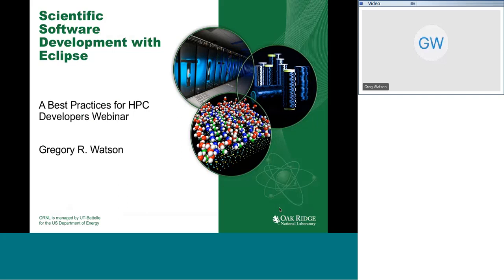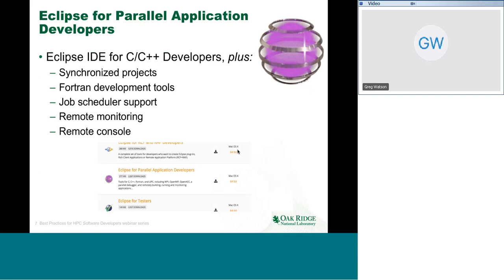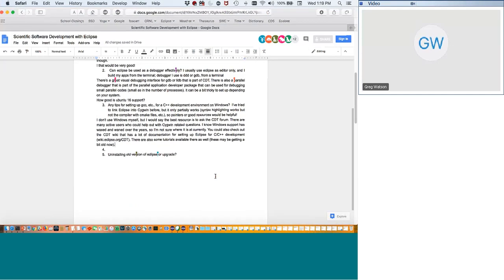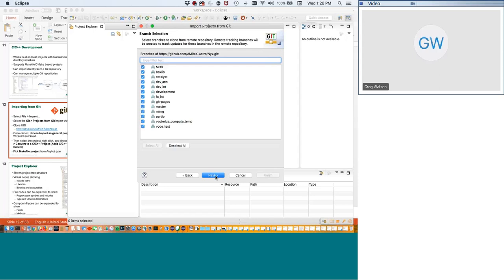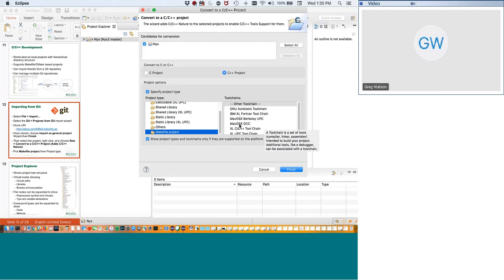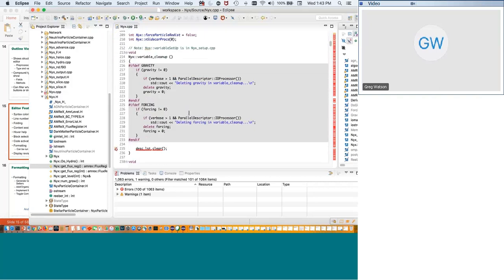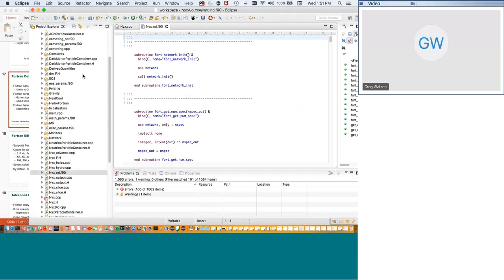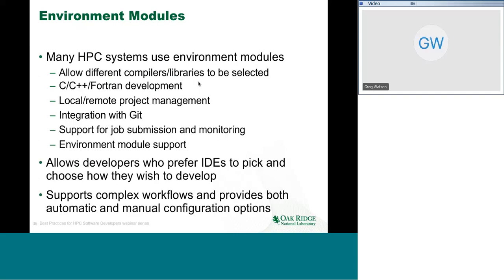IDEAS-ECP Webinar: Scientific Software Development with Eclipse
The Eclipse IDE is one of the most popular IDEs available, and its support for multiple languages, particularly C, C++ and Fortran has made it the go to IDE for scientific software development. Although an IDE like Eclipse can provide advanced development capabilities such as code recommendation and refactoring, these features can be difficult to utilize for complex code bases. Other challenges, such as ease of installation and use, reliability, and compatibility with existing  development practices also play a role. Ultimately the usefulness of the  tool is a tradeoff between the capabilities it provides and the  challenges of incorporating it into the development workflow. This  webinar will demonstrate some of the latest features available in Eclipse that are particularly useful for scientific application development, and examine how they can be used in a variety of different scenarios using realistic sample codes.

The webinar was organized by Osni Marques and presented by Greg Wilson.